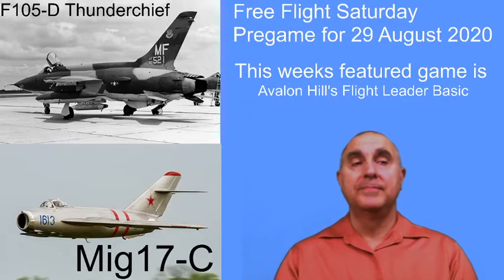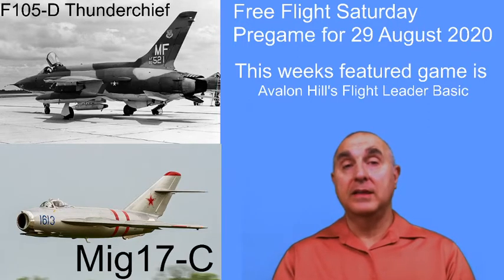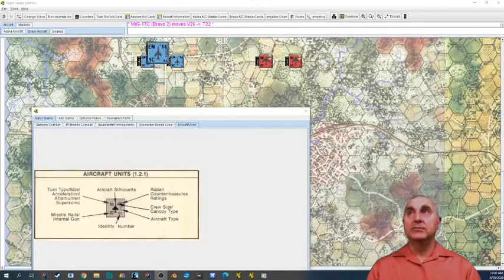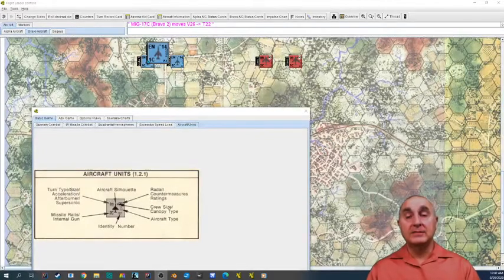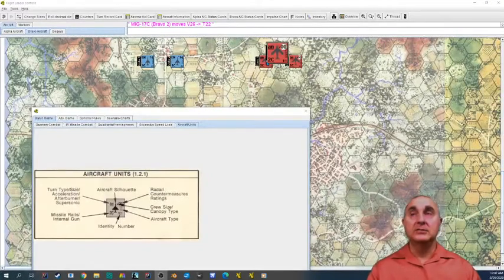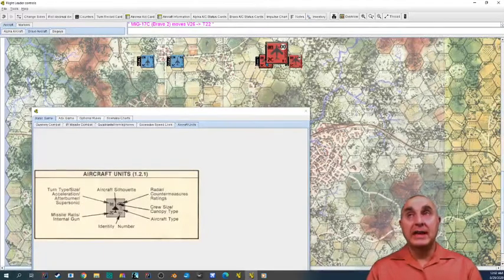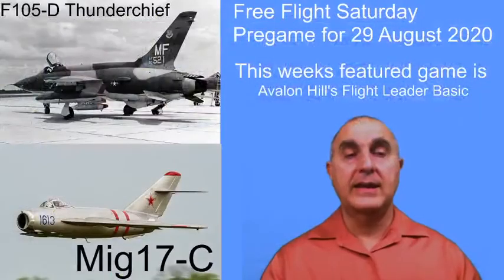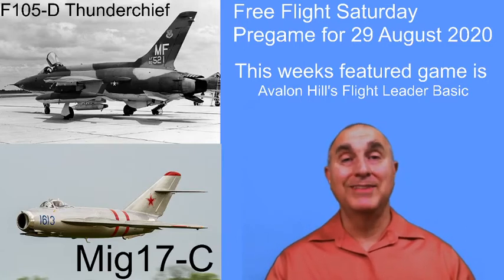Free Flight Saturday Pregame 29 August 2020 - Avalon Hill's Flight Leader Basic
This week's game is Avalon Hill's Flight Leader Basic game with F105-Ds and
Mig17-C. Two Vietnam era planes.